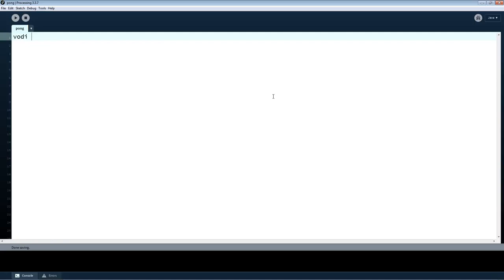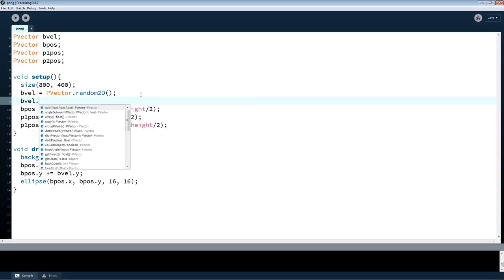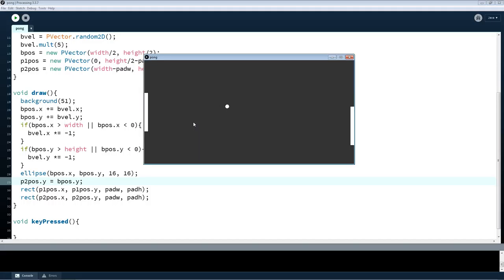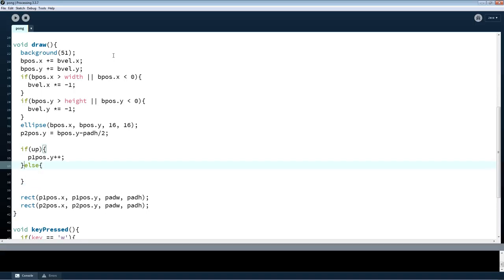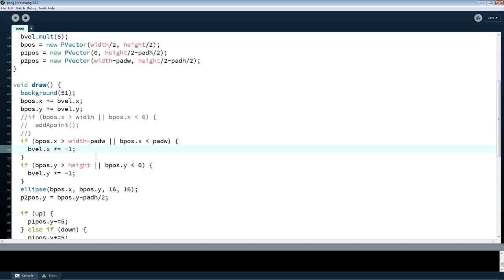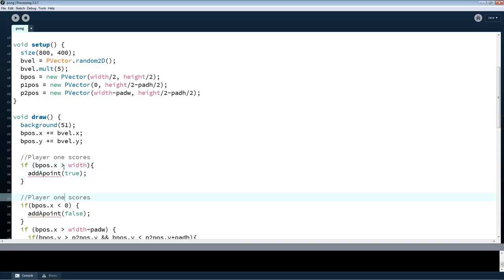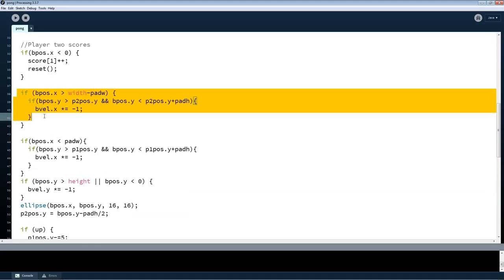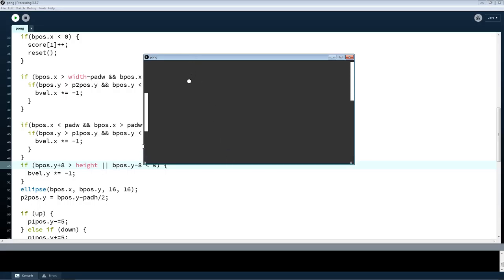Let's Make Games #1 PONG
In the first episode of Let's Make Games, we start small and we start by making a game of PONG.